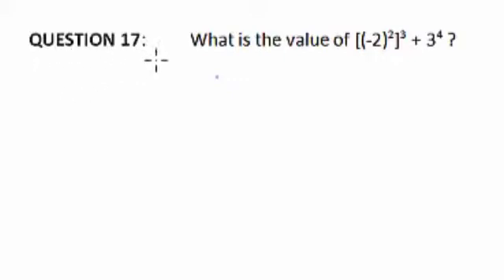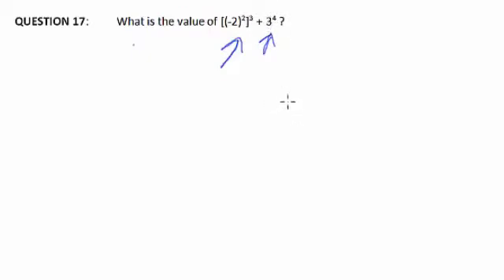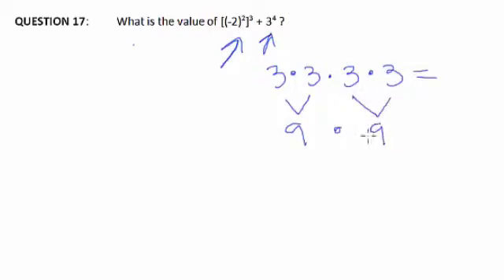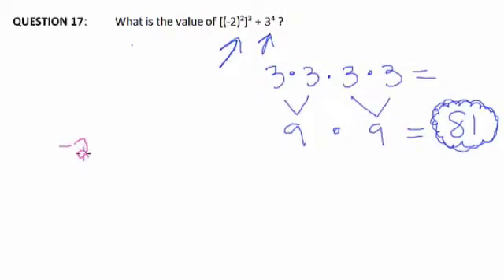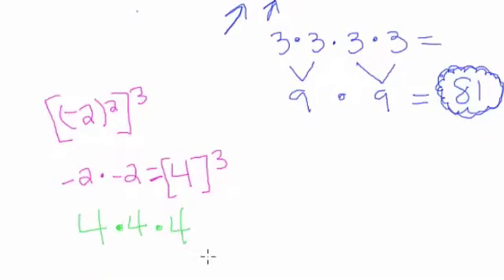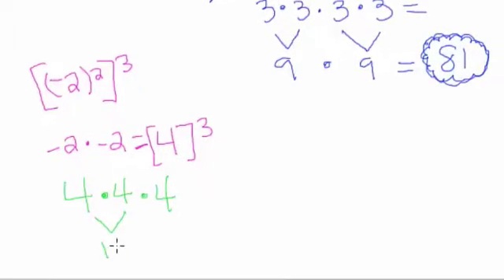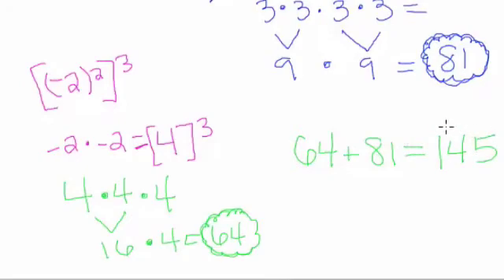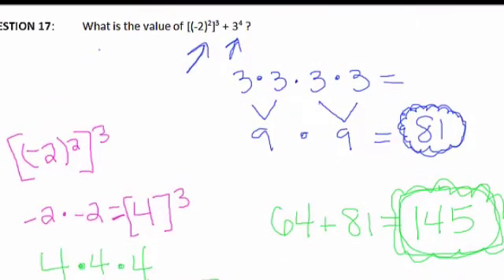#17 Basic Exponents 8.EE.2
In this video, Amelia works with basic exponents in a problem dealing with the order of operations